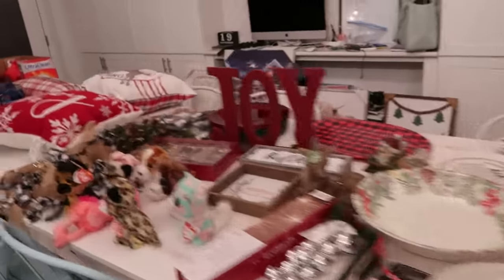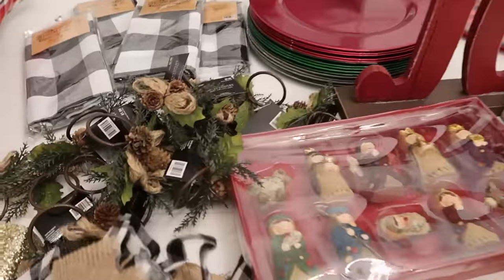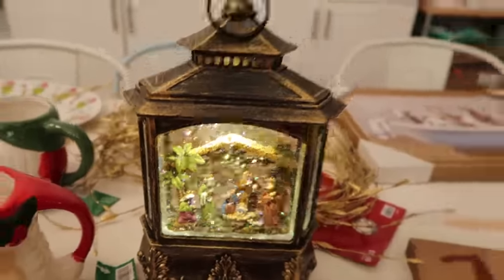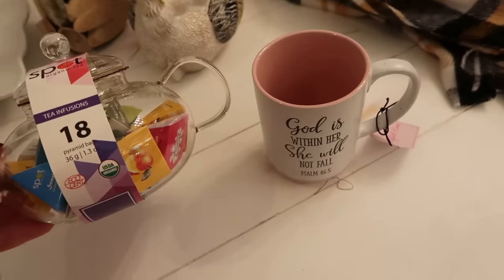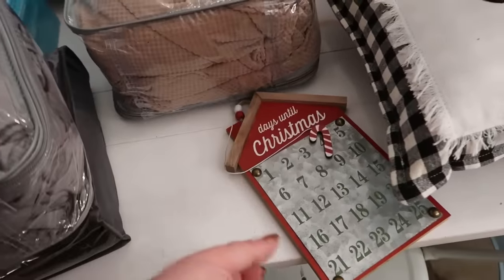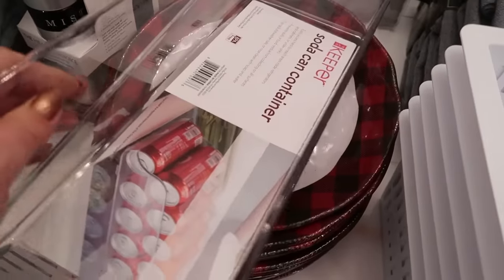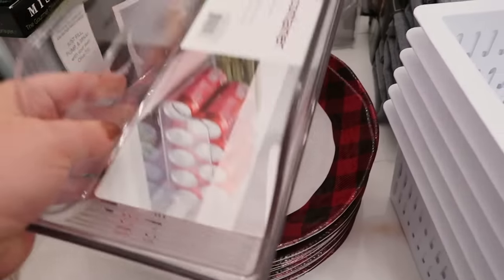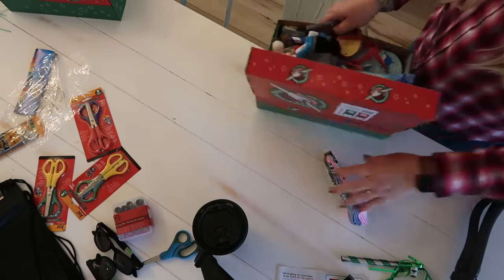Massive Christmas Shopping Haul 2022 | Costco, Big Lots, TJ Maxx - lots!! 💃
Wowie! Here's the Massive Christmas Shopping Haul for 2022 where we shop Costco Christmas, Big Lots, TJ Maxx and more! My last sale of 2022 to save over 80% off in my Large Family Table shop is over in just a few more days Here's a wonderful recent product review that just came in, Mary said "Excellent quality, well thought out information and format! Thank you! Jamerill, I hesitated purchasing your LFT bundle because I thought it would just be copycat information from your youtube channel. Boy was I wrong! I highly recommend this bundle to anyone (large family or small) interested in new recipes, meal planning, etc. Thank you for all you offer!"

This Massive Christmas Shop with Me Haul is for Christmas decor for the Mega Momma Kitchen, plus many items on some Christmas shopping lists for local moms. We do Christmas shopping at Costco and several other stores for 2022 gifts and decorations. Thanks so much for shopping with me and for enjoying this Christmas haul video!

Here is everything I've bought for the new Mega Momma kitchen and many of my long-time favorite items. You'll find my internet famous 😂 *Jamerrill Cooking Bowls* and so much more!

I can promise you that every month in the Large Family Table Community is LOADED & exciting!

*Self-Employed Healthcare Coverage*: Here's my CHM refer-a-friend use my referral # of 162258 - thanks!! Here's How We Use Christian Healthcare Ministries for Healthcare Coverage my full article with helpful links and complete information.